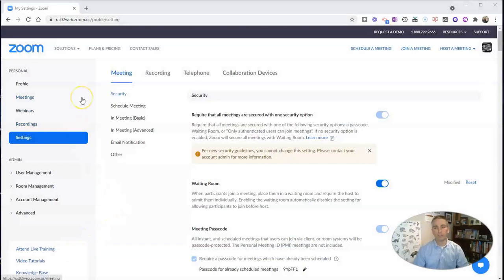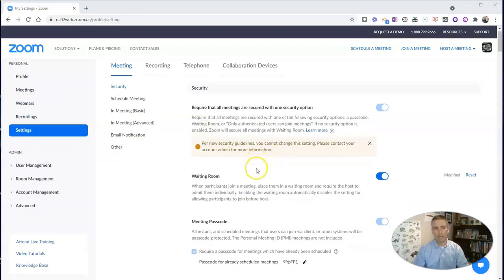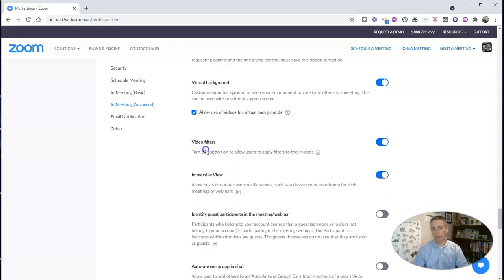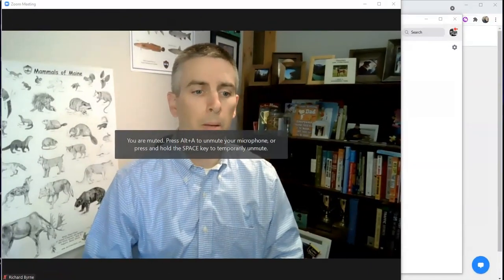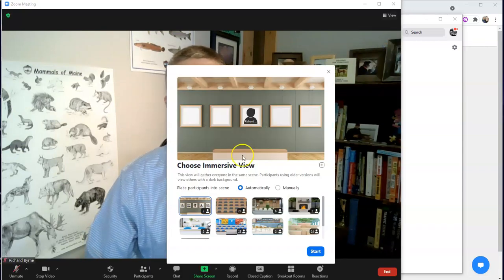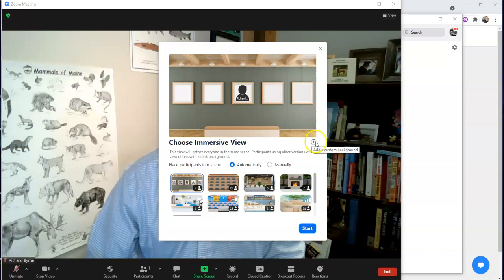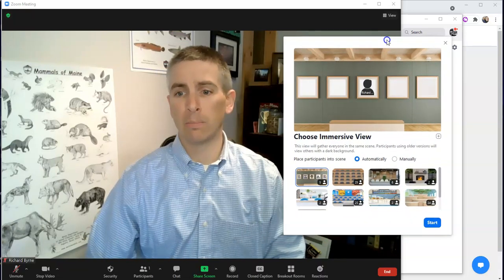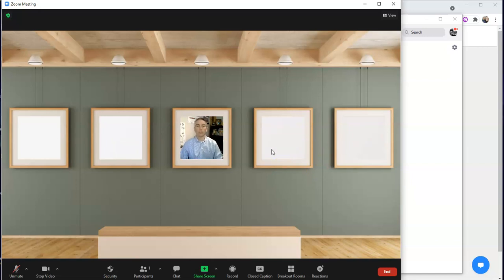New Immersive Views in Zoom!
Try Zoom's new immersive views to give your next Zoom meeting a new look and feel.